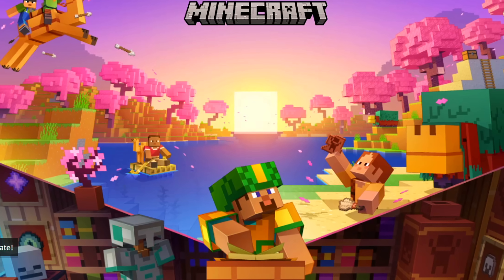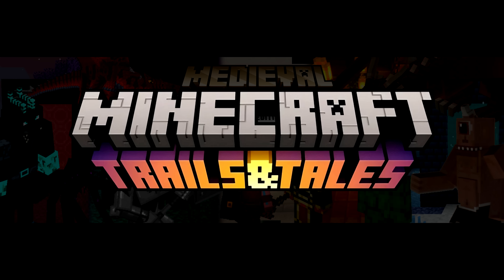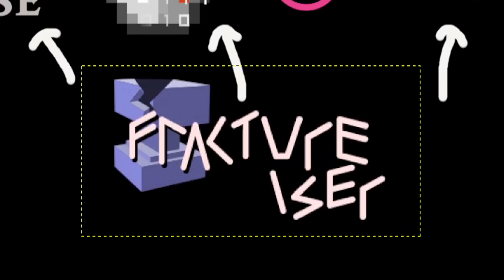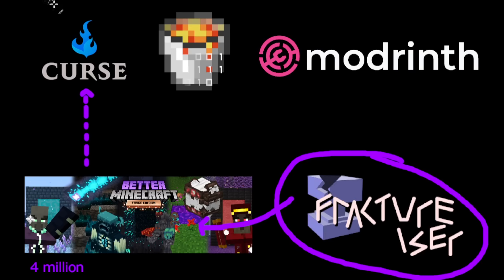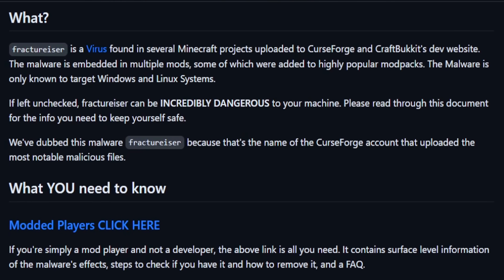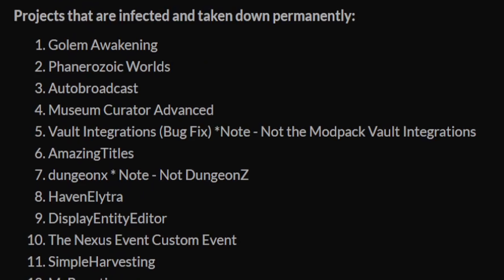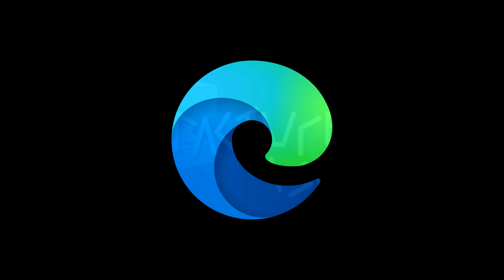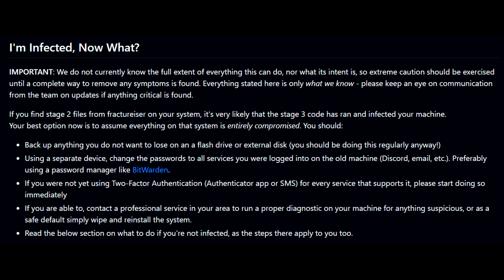Your Minecraft may be infected with a virus. [CRITICAL]